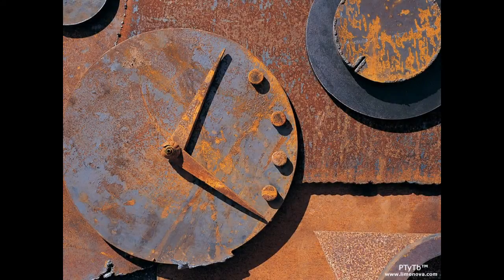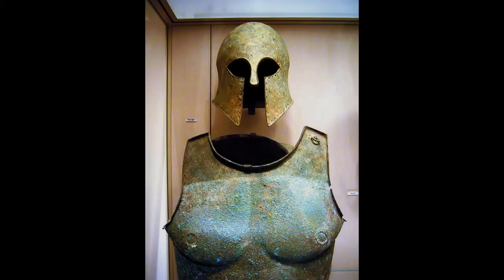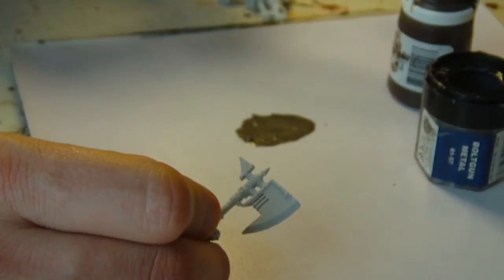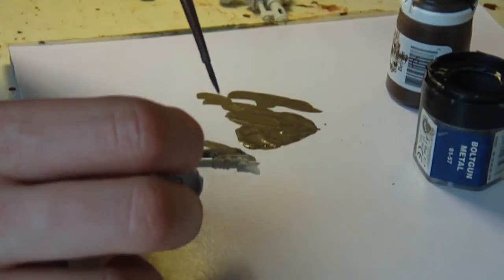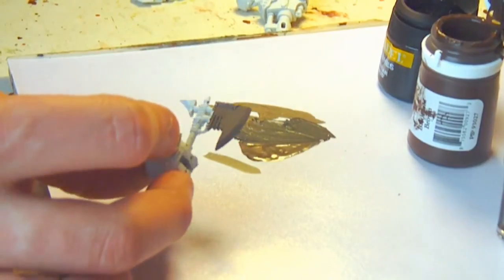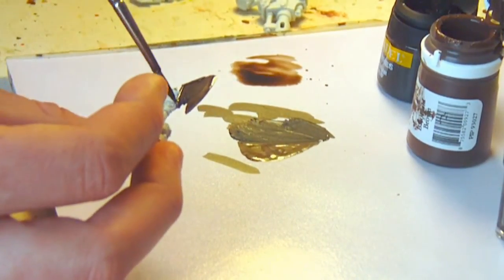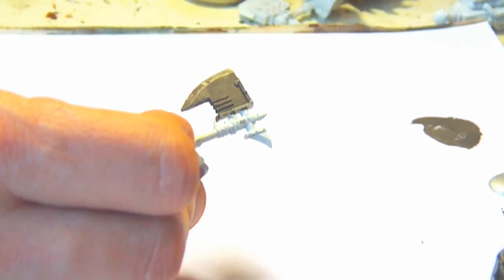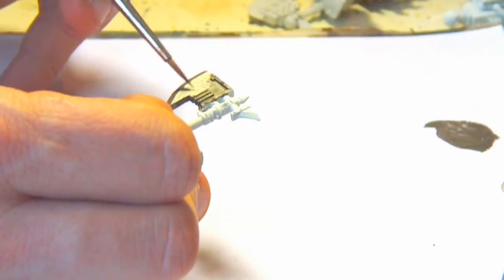Clockwork Goblin's Painting Table Episode 2a- Metals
A video about painting metals for Warmachine and Hordes. Warm and cool iron, and bronze/brass, plus weathering effects,

Still working out issues with lighting, sound and camera position- but we're getting there!